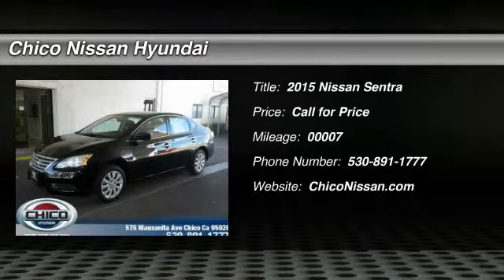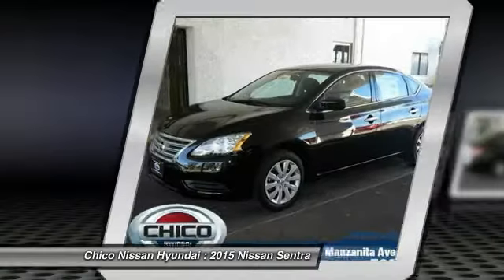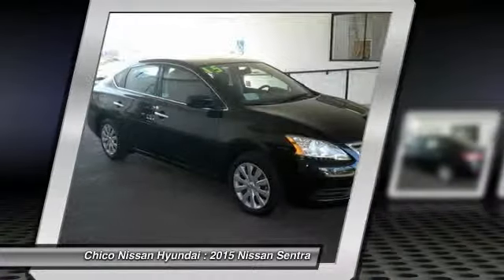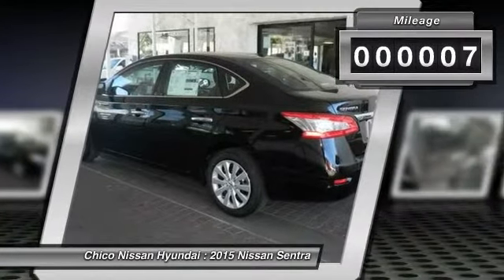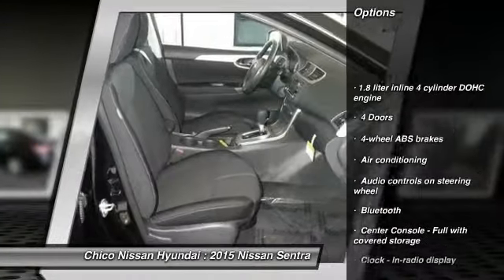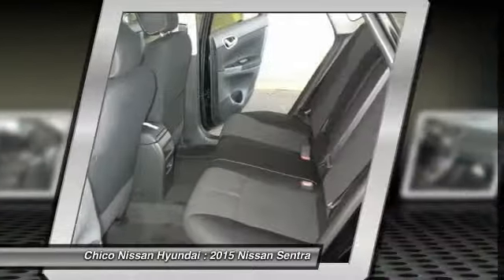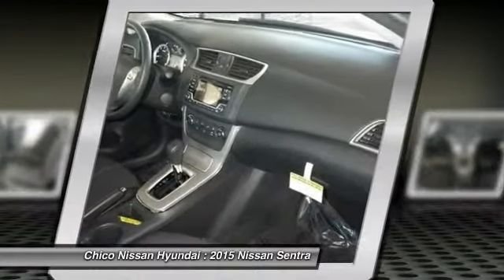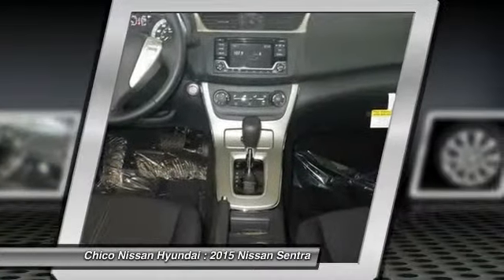2015 Nissan Sentra Chico CA 6717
2015 Nissan Sentra SV

Price includes: $750 - Nissan Customer Bonus Cash. Exp. 03/02